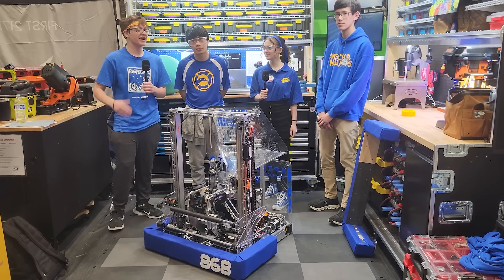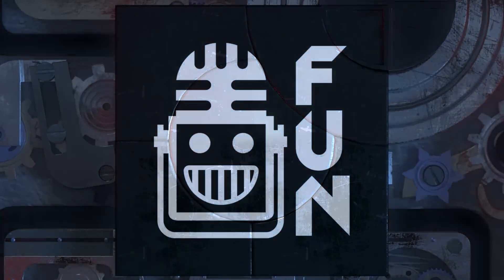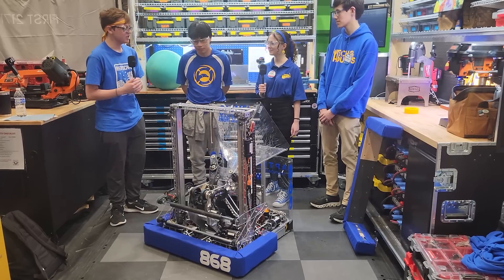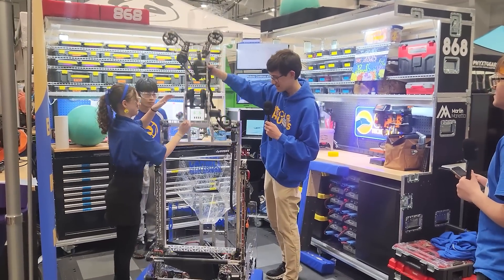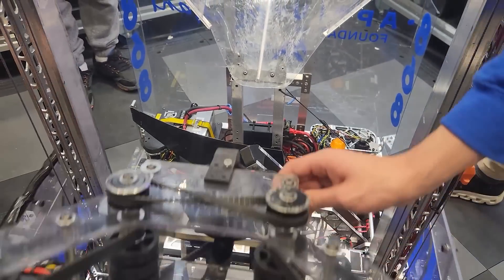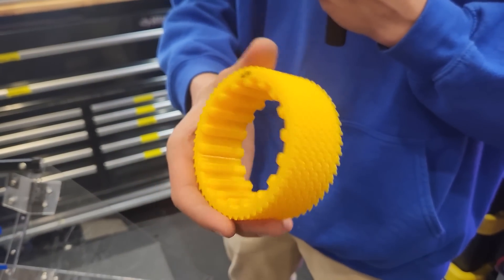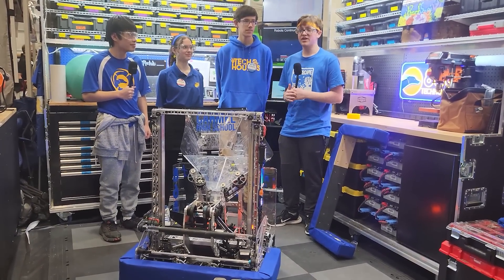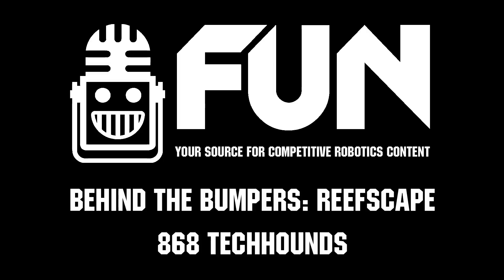868 TechHOUNDS | Behind the Bumpers | 2025 FRC REEFSCAPE Robot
Winners at FiN Kokomo with a quick end effector and algae ground intake, it's hard to miss the smooth cycling of team 868  TechHOUNDS. Learn why they chose a continuous elevator, how they avoid absolute encoders, and other tips here on Behind the Bumpers.

This video is supported by @andymarkinc AndyMark is your one stop shop for all your robotics needs